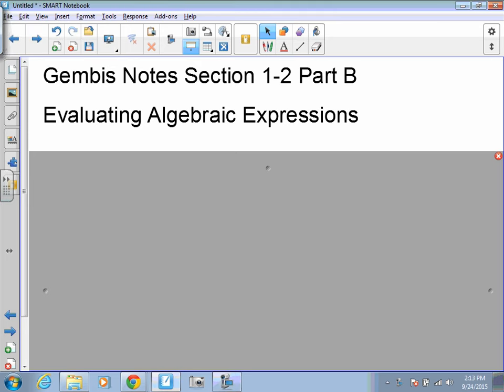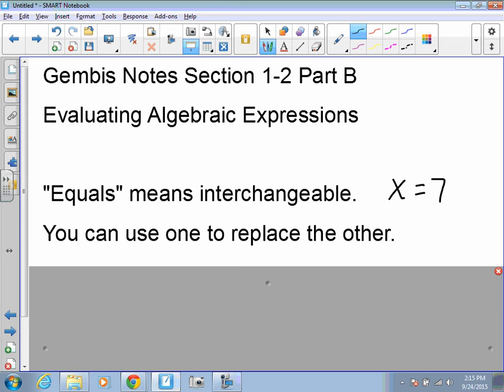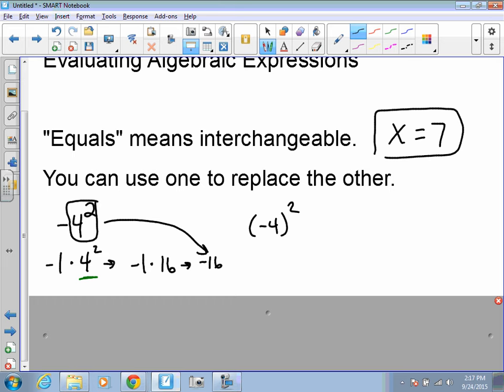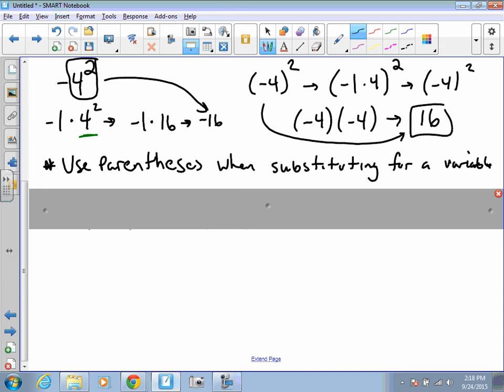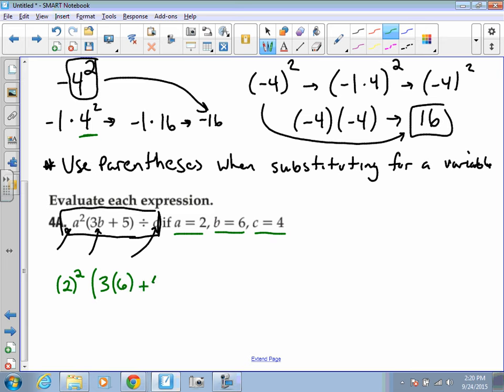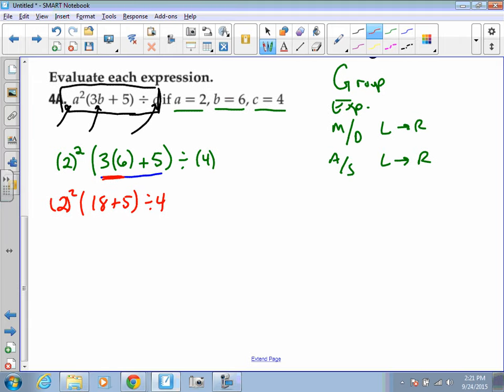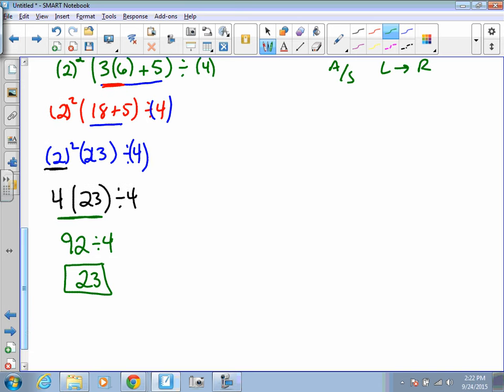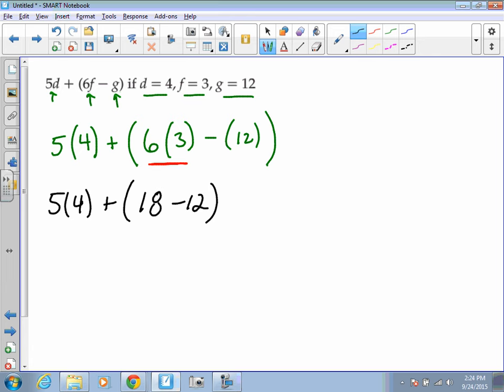Section 1 2B